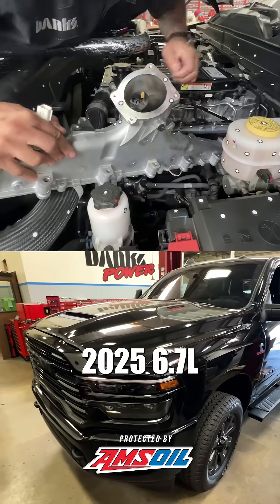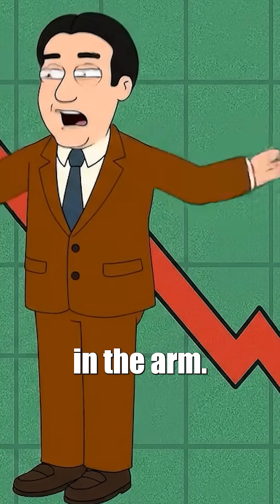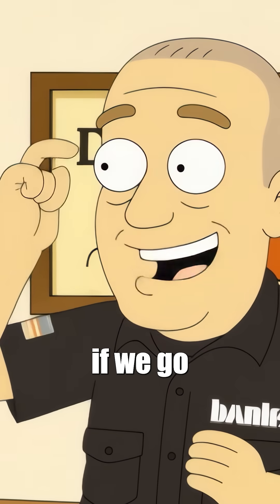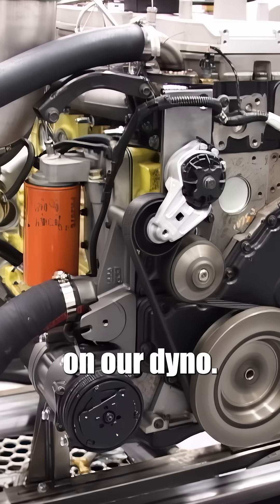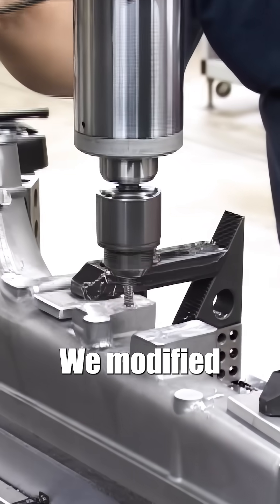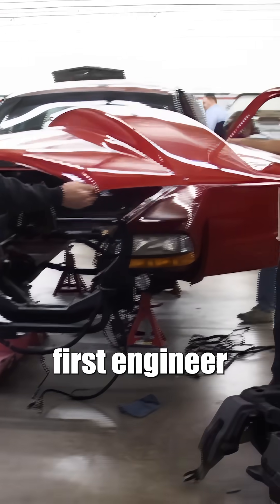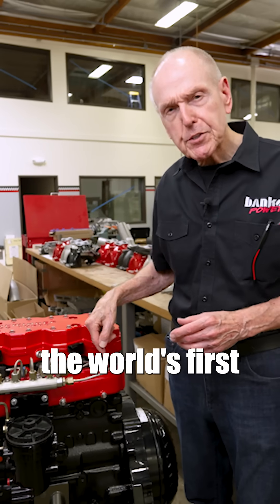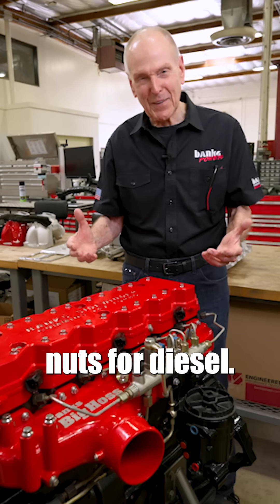The story behind Cummins' secret weapon.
Gale Banks pioneered the side draft intake manifold for the Cummins 5.9L and now he's bringing it back for the RAM 6.7L. It's such a good design that Cummins is using it on the 2025 engines. Look forward to a better breathing engine and some real performance improvements.